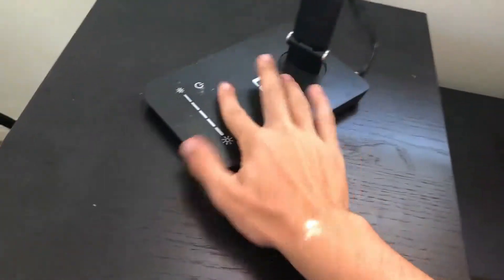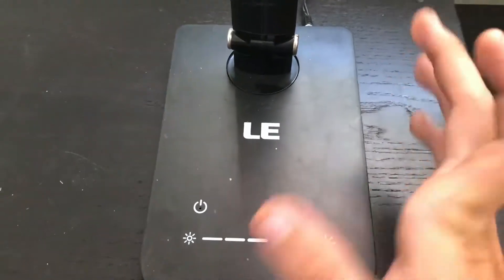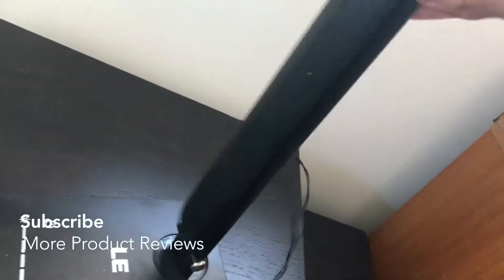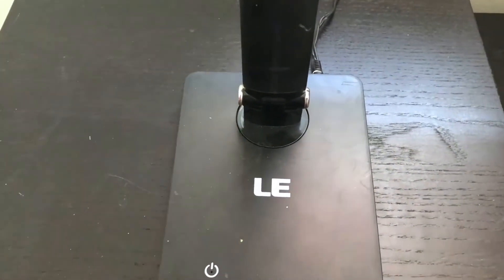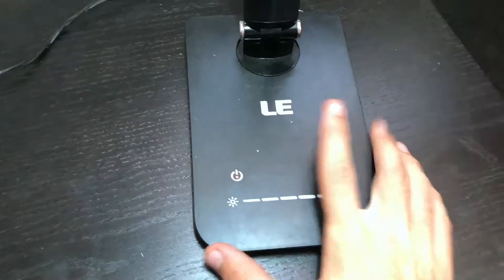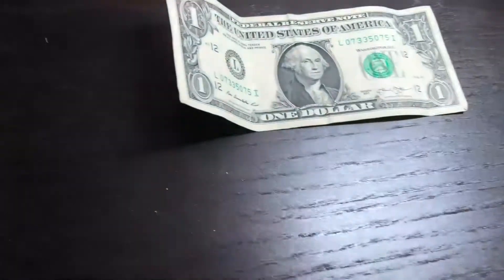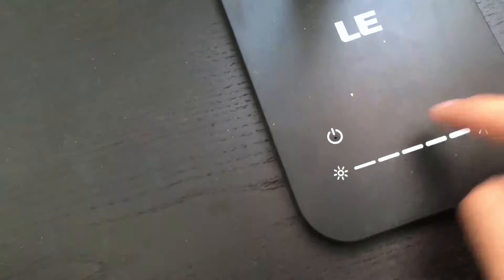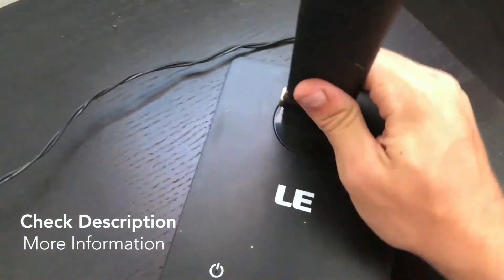✅ How To Use LE Dimmable LED Desk Lamp Review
About this product:

LE Dimmable LED Desk Lamp

Soft on Your Eyes
The led desk Lamp is powered by constant current and covered by PC diffusion cover, so it emits flicker-free and non-glare light, helping you avoid eye fatigue caused by flickering light and harsh glare as well as increasing the light emitting area.

High Luminance
This led desk lamp has 54 LEDs in it that when turned on to full power, it produces 500 lumens of light, which is super bright.

Energy-Saving
The LED Desk Lamp uses power-saving LEDs that have a 50000-hour lifespan and can last over 20 years. You'll never have to change a bulb again, saving time and money!

7 Dimming Levels
The LED Desk Lamp offers 7 dimming levels (40%, 50%, 60%, 70%, 80%, 90%, 100%), ensuring that you’re able to find the perfect light setting to suit your needs, a nice feature to have especially in situations when you’re in the dark and the light is too bright to read something.

Touch-Sensitive Control with Memory Function
The lamp has a slide touch-sensitive switch on the top that allows you to adjust the brightness to any one of 7 brightness levels. All operations including power on / off and brightness up / down, are all done button-free on the touch-sensitive panel.

Infinitely Adjustable
This desk lamp is quite compact and can even be folded flat when not in use. A rotating base, double-hinged arm and swiveling LED panel let you point the light exactly where you want it. The built-in base stabilizer is optimized to ensure agility and stability at the same time.

Advanced Lighting Source
The source of light is a row of LEDs, which disperses light very well and provides powerful yet even light without harsh glare or shadows.